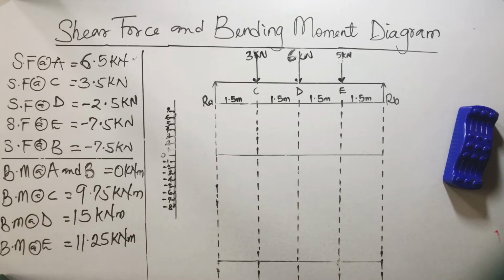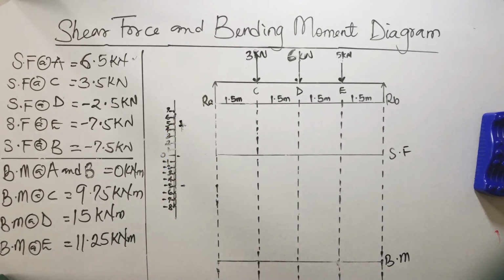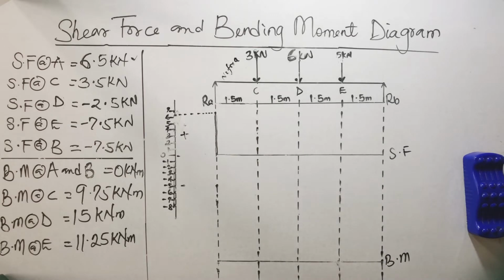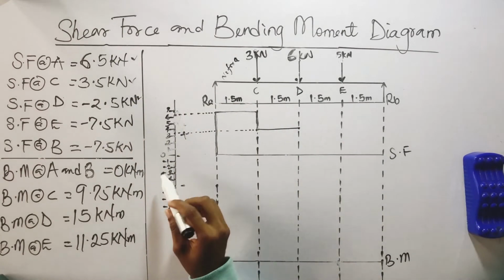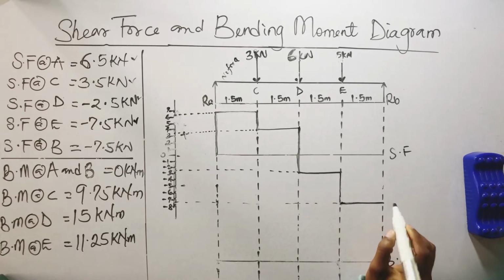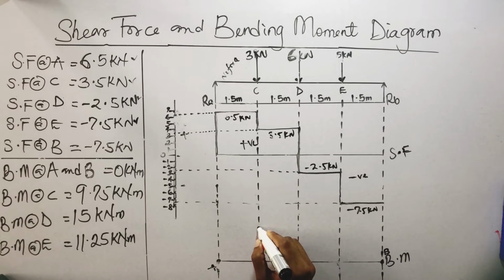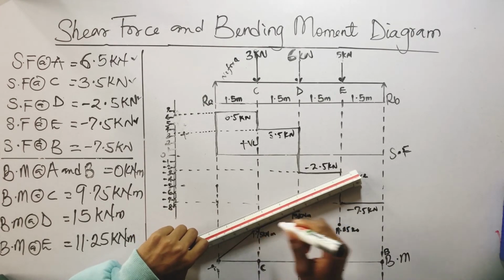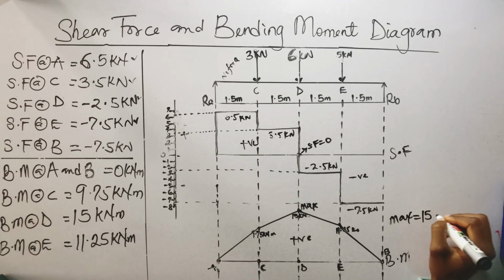how to draw shear force and bending moment diagram for simply supported beam with point load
This video will teach you step by step how to draw shear force and bending moment diagram of a simply supported beam with point load

if you missed the previous video check it out for better understanding.
it contains the question from which we obtained the values used in drawing the shear force and bending moment diagrams